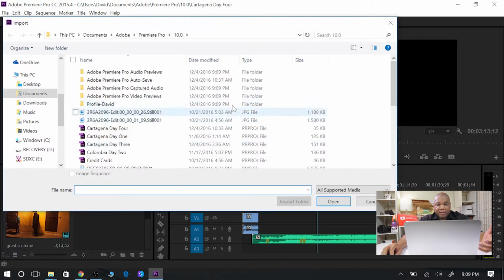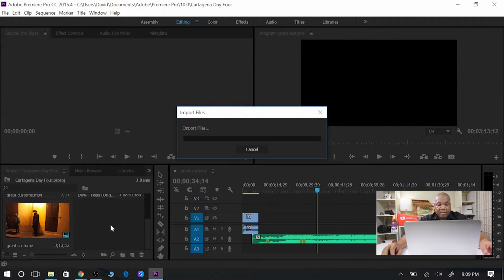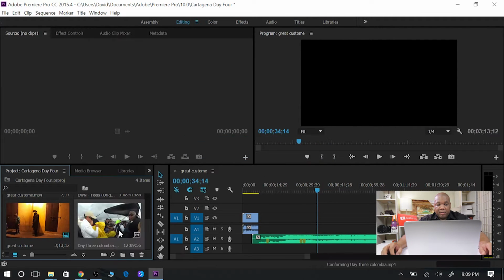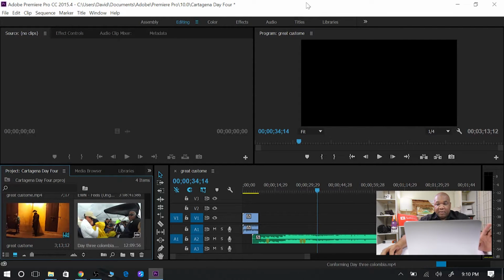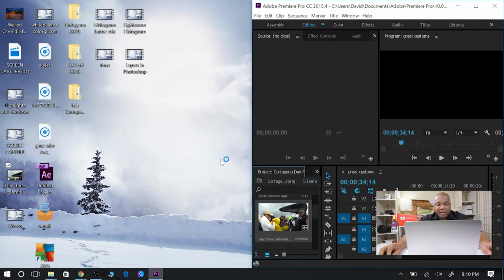Importing Video Files Into Premiere Pro CC the Easy Way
This is a tutorial that shows you how to import video footage into Premiere pro the easy way.  You can use several different methods to import video into Premiere Pro but I have found that this way is the easiest and most effective way to import video into Premiere Pro.  This method will also work with Adobe Photoshop, After Effects and Illustrator.